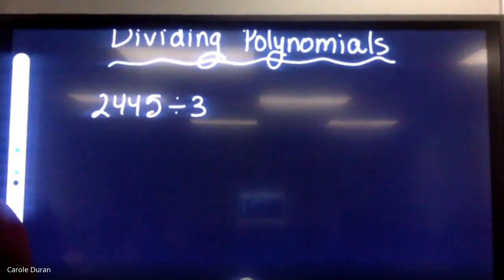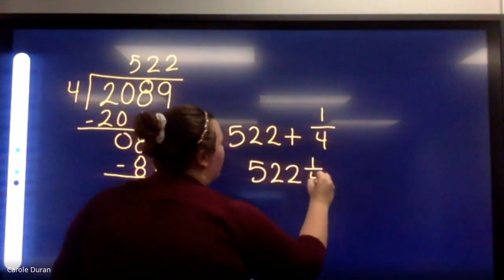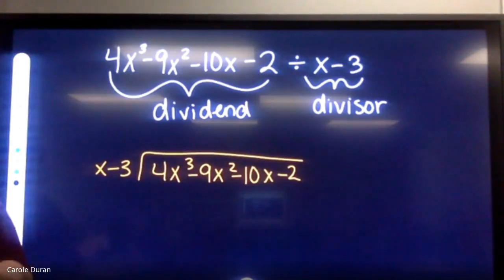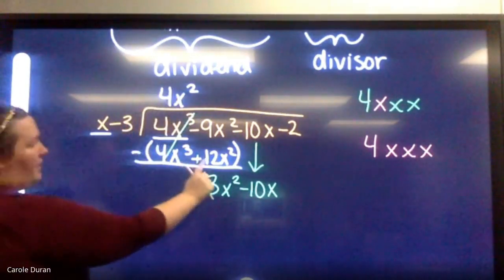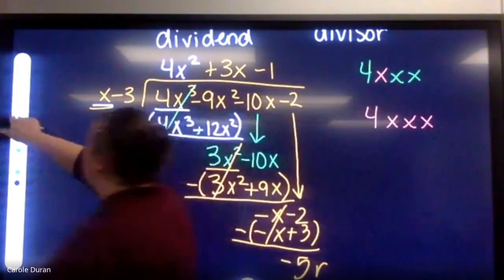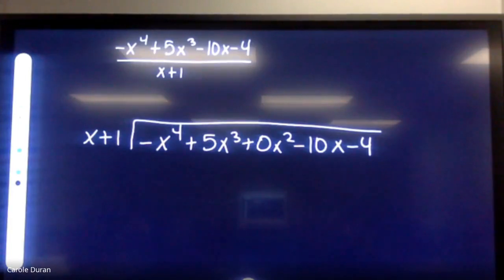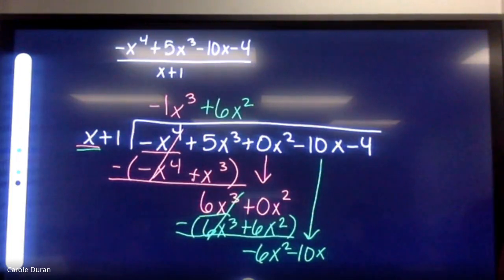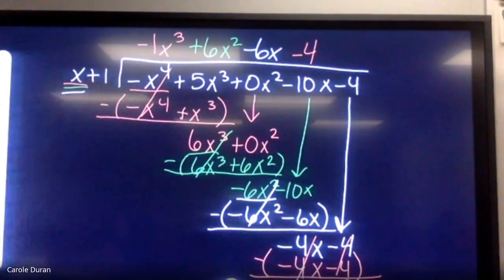Dividing Polynomials Video Lesson 1